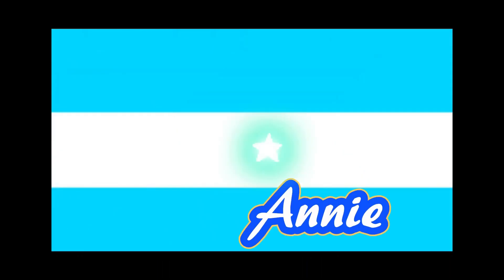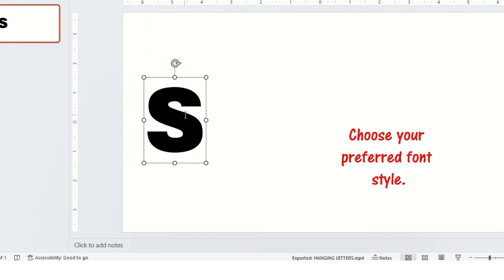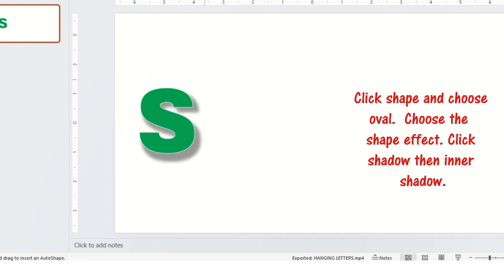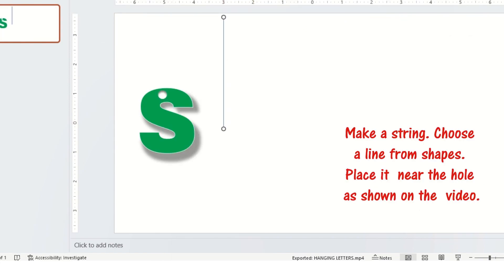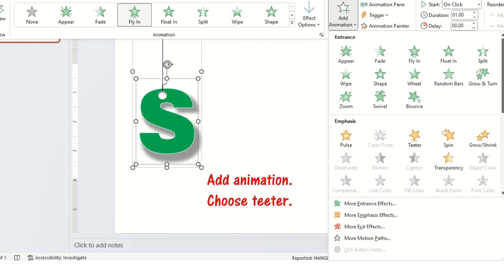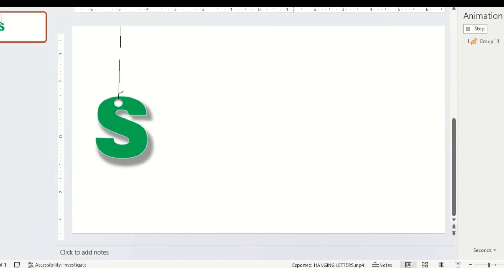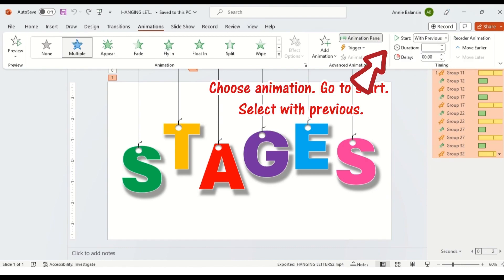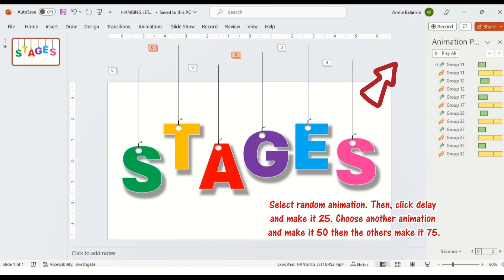HOW TO CREATE HANGING LETTERS USING PPT tutorial online power point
We're uploading random tutorials, tutorial on how to earn and make money online, play to earn games and cryptocurrency, shorts video for anime fight scene, anime highlights and best anime fight, comedy videos  Thank you and have a nice day ahead of you.
HOW TO CREATE HANGING LETTERS USING PPT tutorial online power point#amazing
In this video we will teach you how to create hanging letters using powerpoint presentation PPT that can be useful in your reports and video presentation and projects
Step by step tutorial how to do it correctly and smooth
Tips how to create hanging letters using powerpoint microsoft office
All technique in microsoft office
Paano tayo makakagawa ng hanging letters gamit ang powerpoint sa microsoft office sa inyong mga laptop or computer

💎 Para sa mga ibang tutorial please see below link💎

✅ HOW TO WITHDRAW REAL MONEY / CRYPTO TOKEN IN TRUSTWALLET AND BINANCE APPLICATION

✅ PAANO GUMAWA NG TEXT TO SPEECH VOICE OVER I TEXT READER APPLICATION 2023#tutorial

✅ PAANO GUMAWA NG ANIMATED BORDER DESIGN GAMIT ANG MORPH?

✅ HOW TO DO/USE MORPH TRANSITION FOR PPT PRESENTATION 2023

✅PAANO BAGUHIN ANG BACKGROUND NG VIDEO OR PHOTO USING CAPCUT APP

✅ Paano magpalit ng background gamit ang PHOTOROOM

✅ WHAT TO DO AFTER MONITIZATION IN YOUTUBE

✅ PAANO MAMONETIZED SA YOUTUBE WITHIN 3 MONTHS EFFECTIVE WAY AND TIPS

✅PAANO AYUSIN ANG IYONG YOUTUBE SETTINGS 2023

✅ PAANO IDELETE ANG INYONG WATCH LATER HISTORY TUTORIAL

✅ PAANO GUMAWA NG VOICE RECORD NG HINDI NAGSASALITA How to do voice record without speaking video tutorial 2023

✅ PAANO at  MAGKANO KITAAN SA DRAGONARY PAANO BUMILI NG DRAGON S DRAGONARY

✅ Steps and tips kung Paano kumita mag install ng Sweat coin for FREE

✅ How to earn Dragonary token Paano kumita at mag install ng game   na Daroganory step by step tutorial

✅ Manalo at Magregister sa Mine Games
Bomb and Gems games